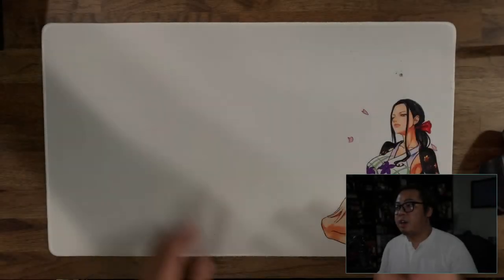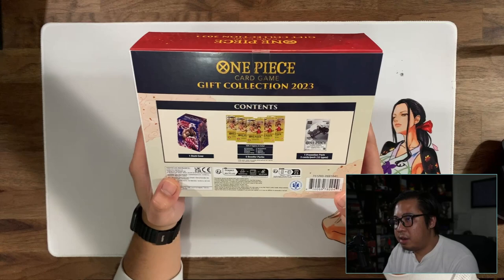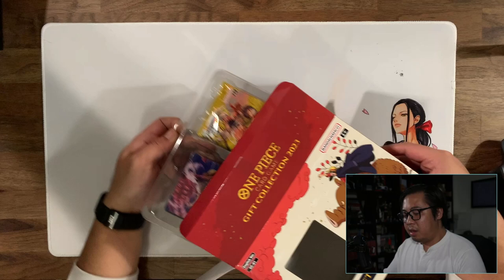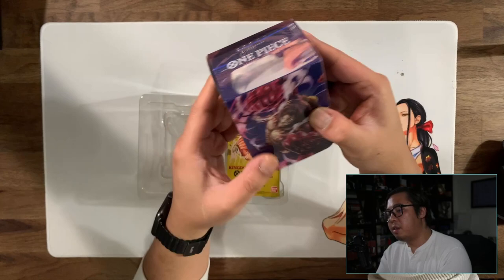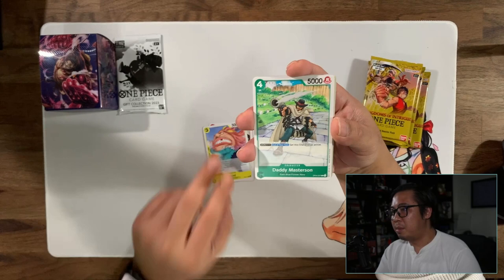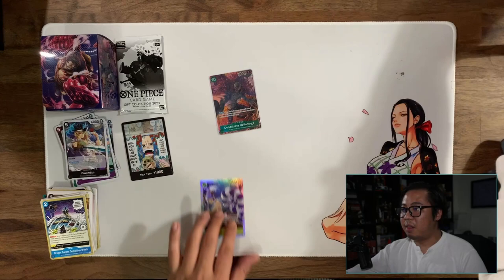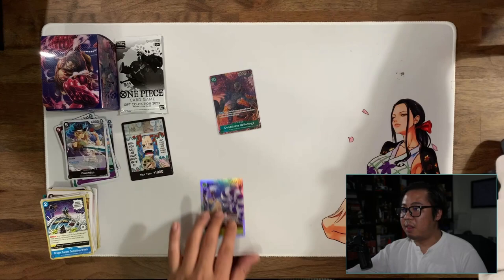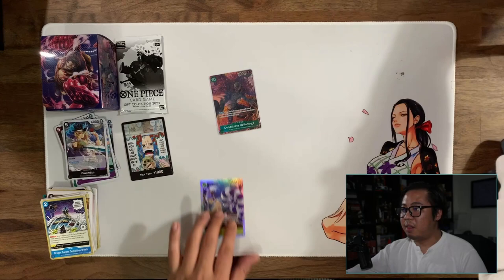One Piece Gift Collection 2023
Opening up a case of the new One Piece Gift Collection boxes. Aim to collect each promo of this set!